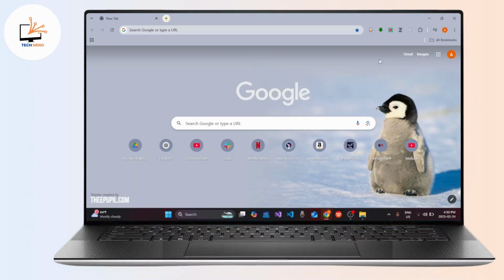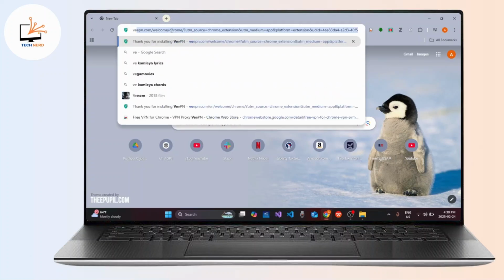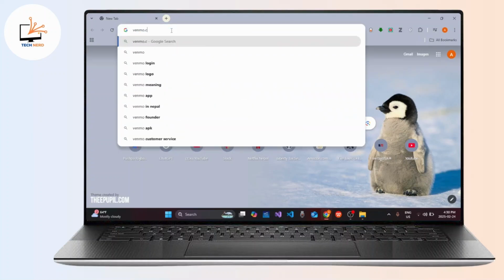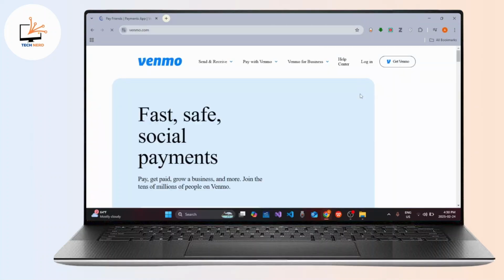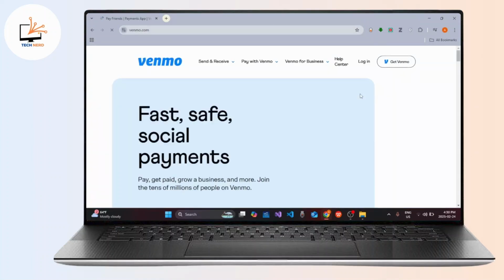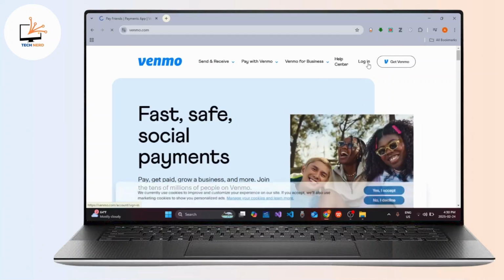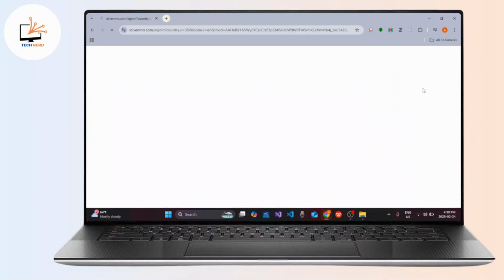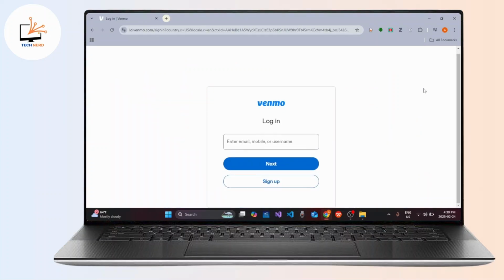How to Login Venmo Account Without Phone Number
Learn how to log in to your Venmo account without needing a phone number in this easy step-by-step guide. If you’ve forgotten your phone number or just want to sign in with your email or username, this video shows you how to access your account quickly and securely. Follow along and get back into your Venmo account in minutes.

Chapters (Timestamp):
00:00:00 - Introduction
Learn how to log in to Venmo without a phone number.

00:00:05 - Open Your Browser
Navigate to your preferred browser and type "venmo.com."

00:00:10 - Go to Venmo Website
Press Enter to land on the official Venmo website.

00:00:15 - Select Login Button
Click on the Login button at the top right corner of the screen.

00:00:20 - Enter Username
Instead of a phone number, type your email or username.

00:00:30 - Enter Password
Input your password and click Next.

00:00:35 - Forgot Password?
Click on the “Forgot Password” link if you need to reset it.

00:00:40 - Complete Login
Click Login to access your Venmo account.

00:00:45 - Sign Up for Venmo
Click on "Sign Up" if you don’t have an account yet.

00:00:50 - Conclusion